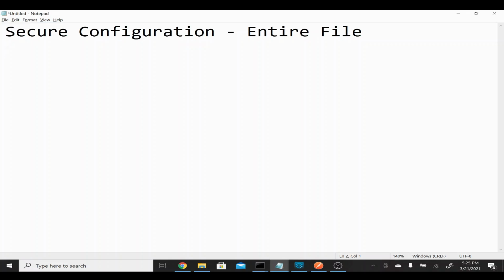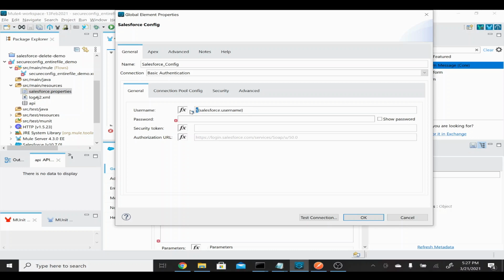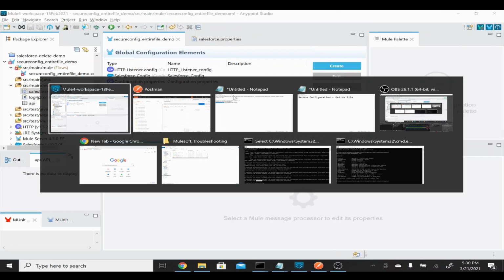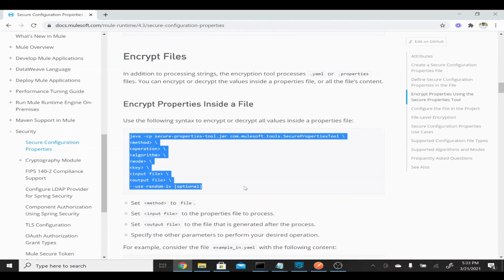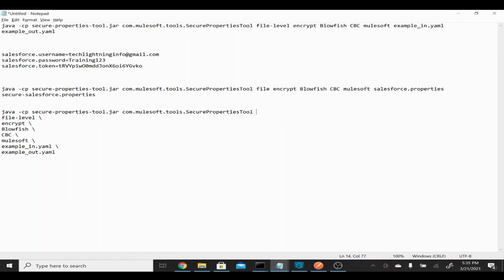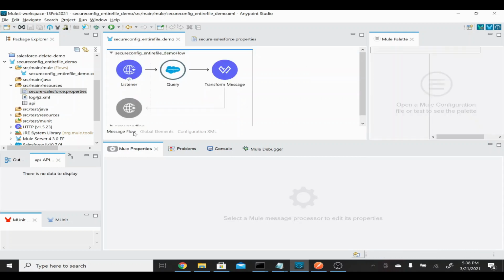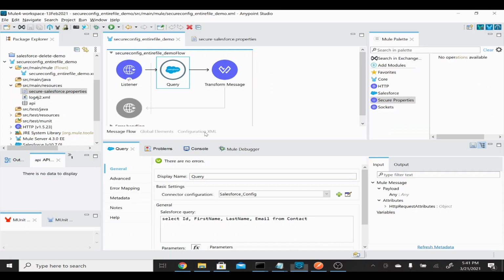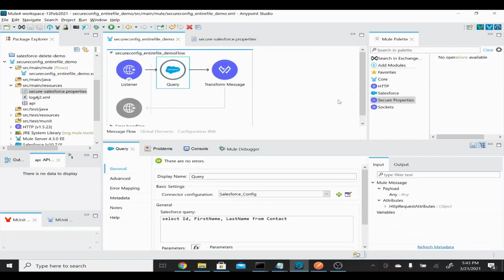Encrypt Entire file for Secure configuration in Mule4 | MuleSoft | Secure Configuration Properties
2.MuleSoft Anypoint Studio for Developers | Mule 4 Indepth MCD